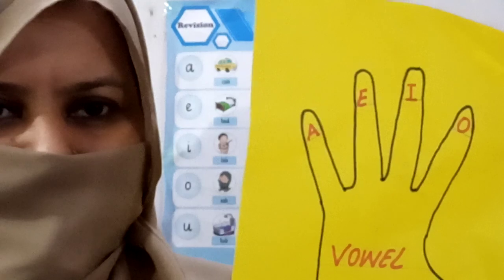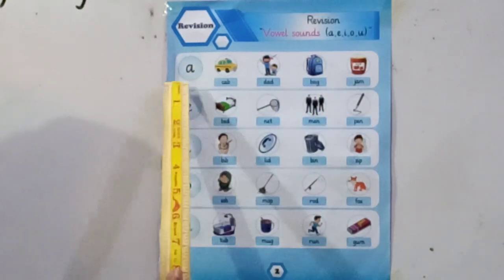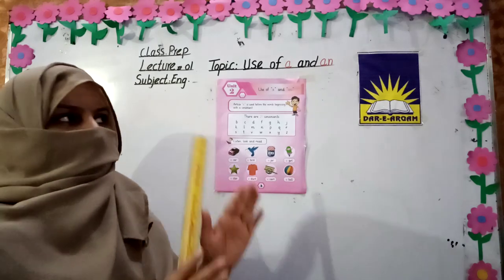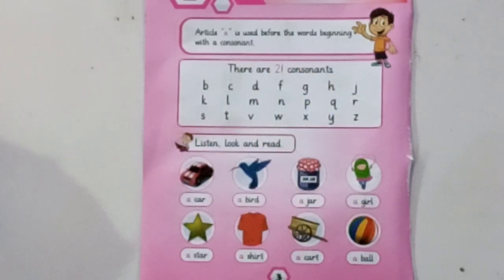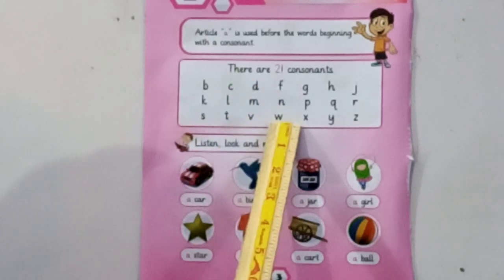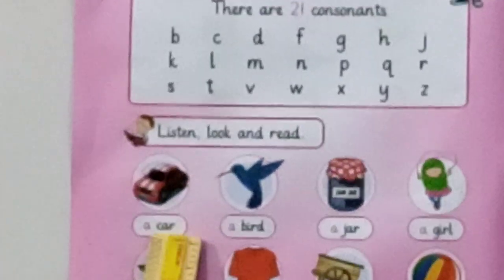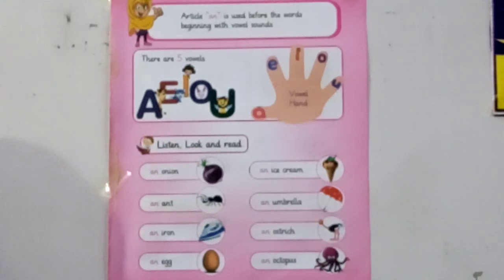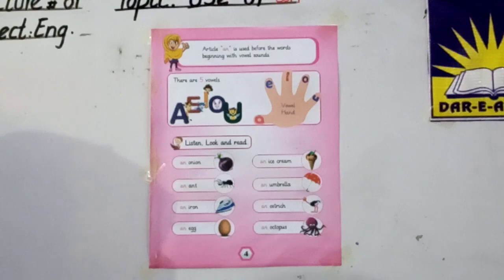Class Prep | English | Lecture 1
Class Prep lecture # 1 Subject English